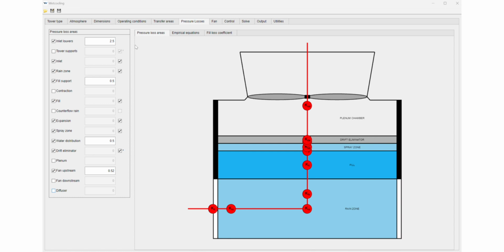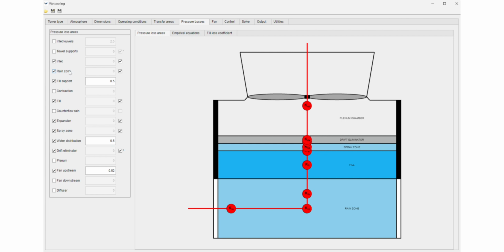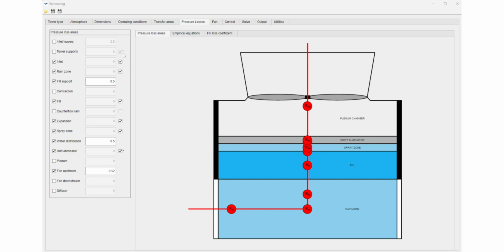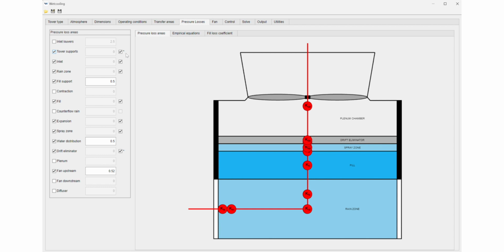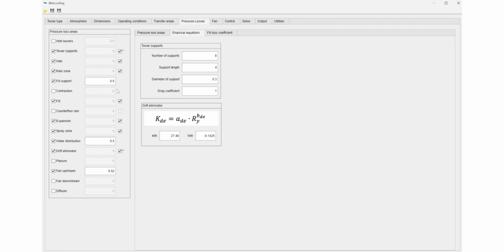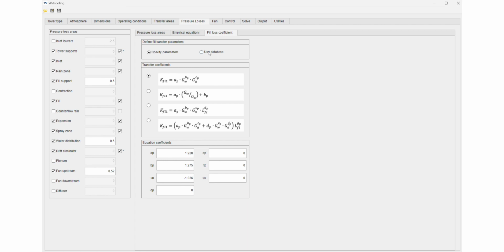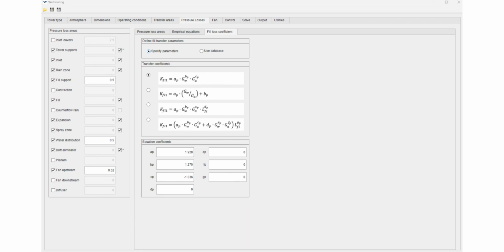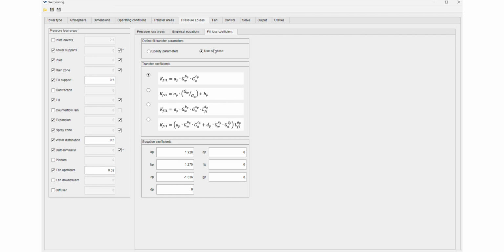WetCooling Software: Description of the "Pressure Losses" tab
The video gives a demo on how to specify the pressure losses that the air encounters as it moves through the cooling tower. for more information.